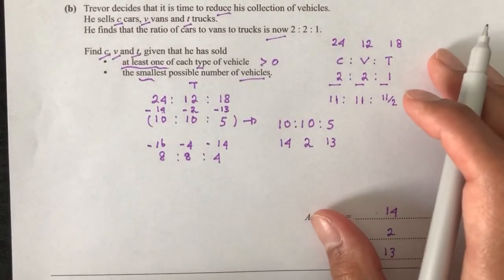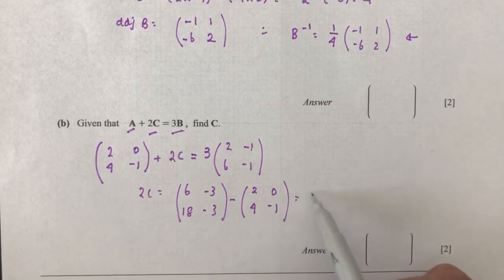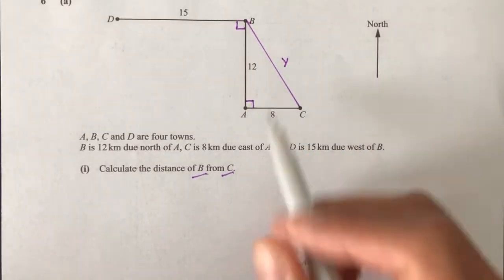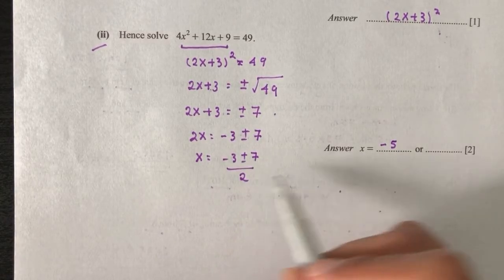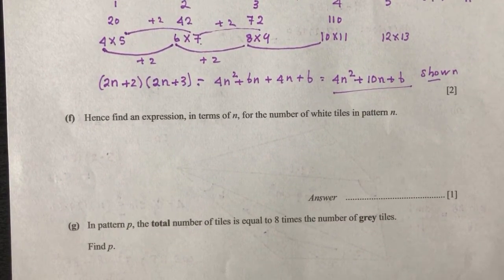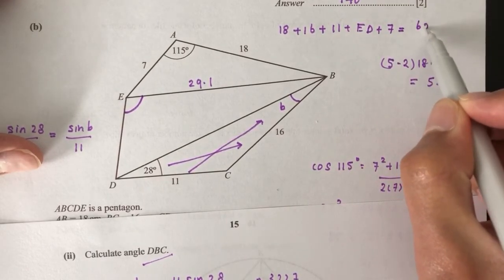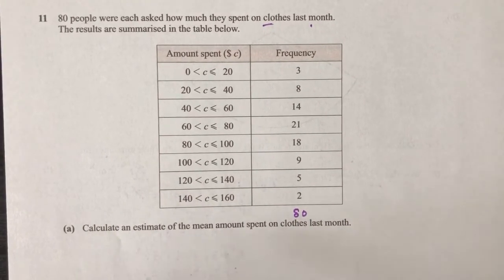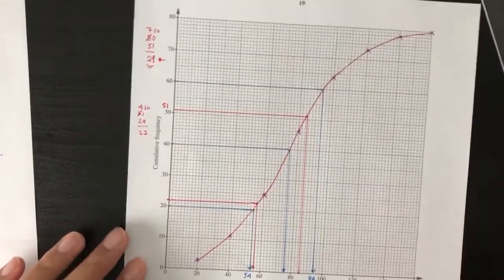O-Level Math D May June 2017 Paper 2 4024/21